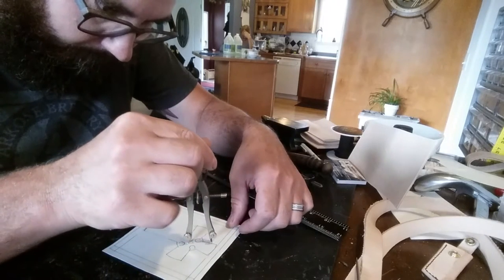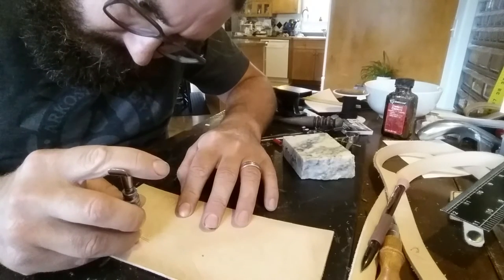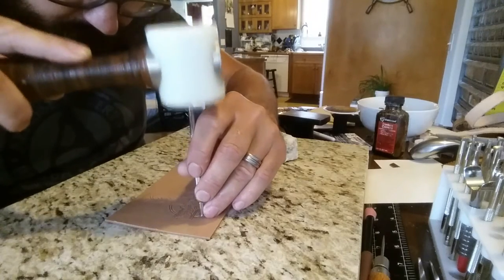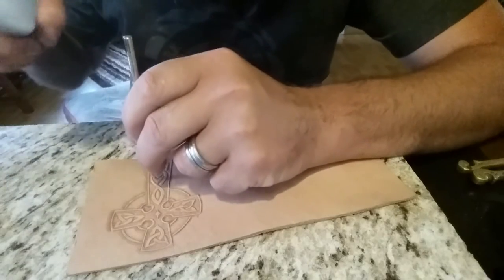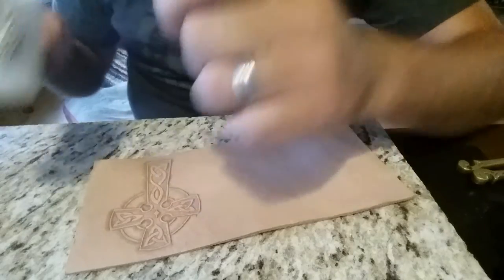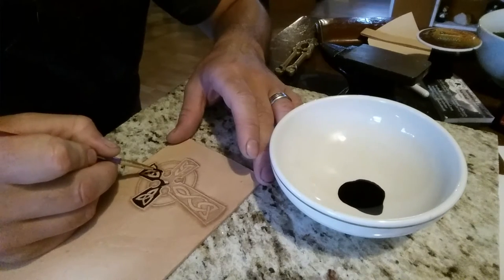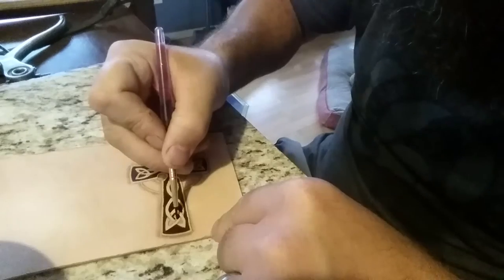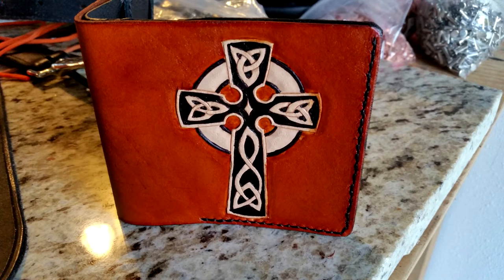Tooling a Celtic Cross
A quick look into hand tooling leather; from design to painting.  This Celtic Cross will become the outside of a custom wallet.

NorthwindLeather.com

Follow along our homestead photos.

This video contains music from the YouTube free music archive.